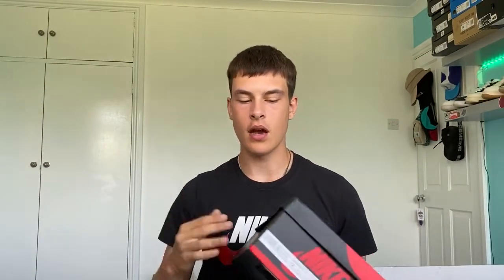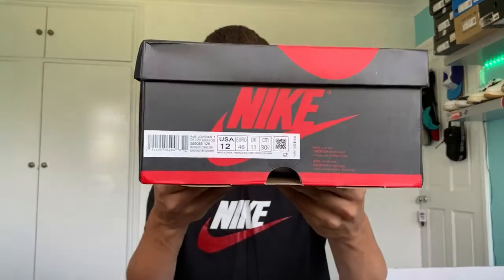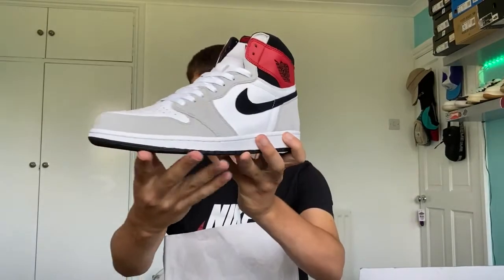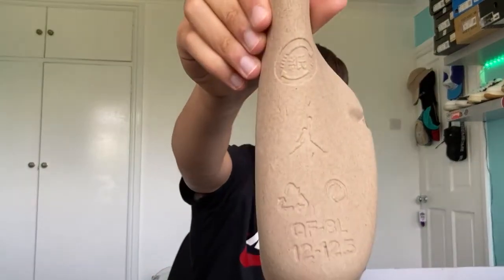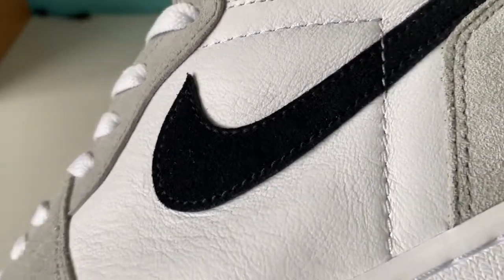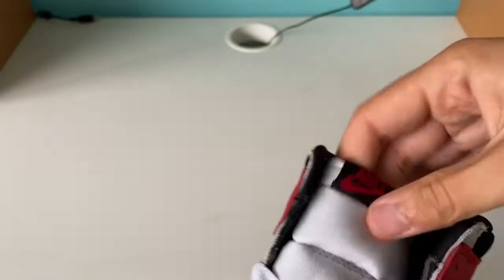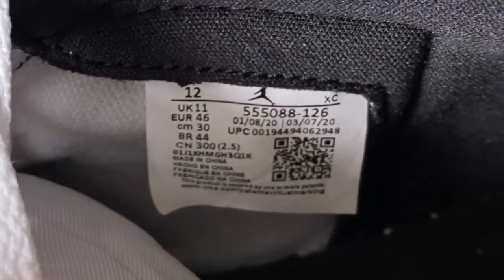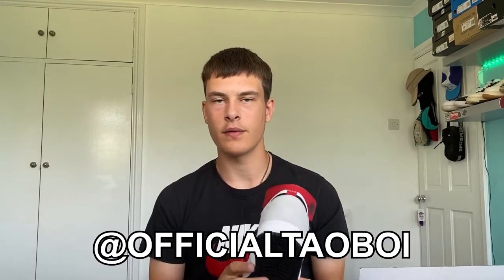Air Jordan 1 Light Smoke Grey 555088 126 // kickplus Unboxing, Review, On Foot by taoboi